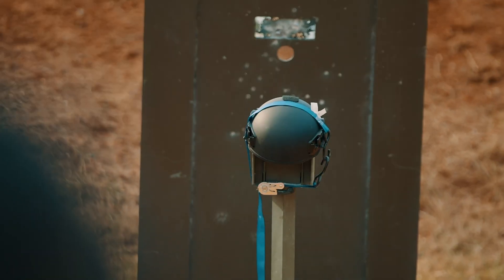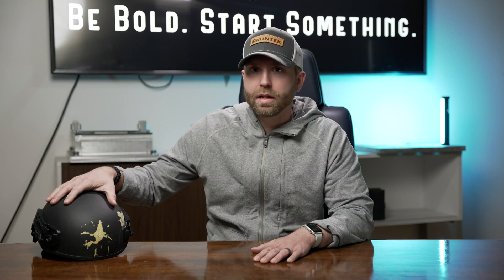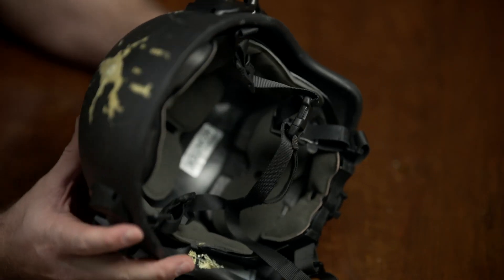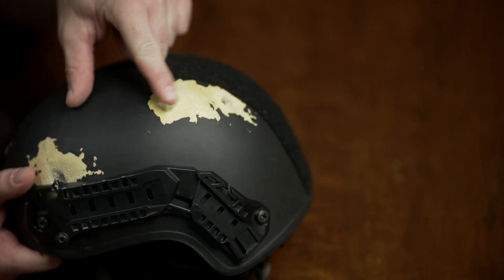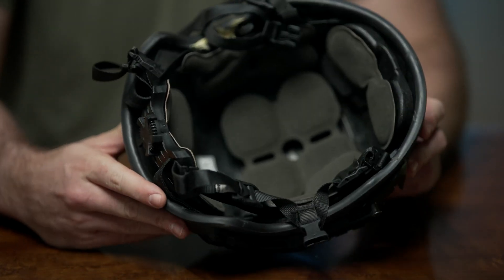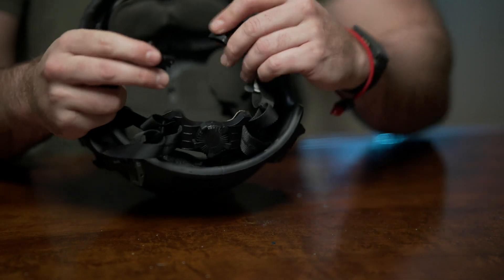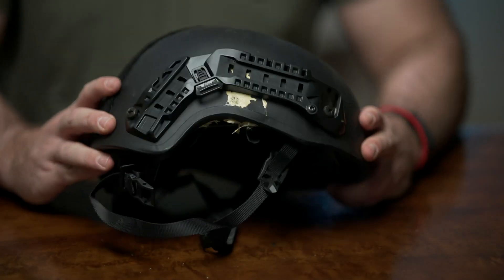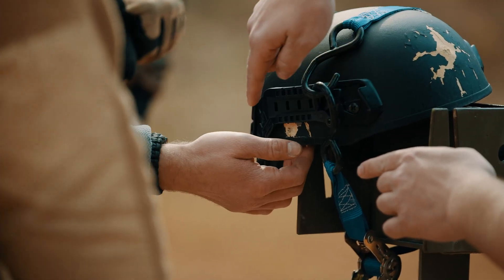Ballistic Helmet Shooting Test - Busch PROtective AMP-1E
The Busch PROtective AMP-1E is a 3A rated ballistic helmet. Our Kontek team decided to put it to the test with a few 9mm rounds. We shot the helmet at 45 yards with a 9mm multiple times with none of the bullets passing through the helmet.

The AMP-1E has a standard level of protection meeting back face performance testing, climatic conditioning, blunt impact with back face limited to under 15mm on average over the various conditioning methods.

This helmet has a superior level of additional testing than the regular NIJ IIIA+ to show the pedigree of the ballistic helmets. This helmet has a picatinny rail system on both sides for add-ons like cameras, flashlights, etc.

The speed connect system allows easy, one-click attachment of visors. The AMP-1E also has removable shock absorbing and comfort pads, 4-point-harness, and adjustable wheel-dial allowing for the perfect fit, resulting in outstanding comfort. Helmets have high practicality with a one-size-fits-all principle that supports multi-shift use.

Busch PROtective believes in quality protective gear. Their products are designed in Germany and then produced and assembled locally between Europe and the United States. They innovate for people by people. They act globally but never forget that they produce for professionals in high-risk fields who rely on their protective products.